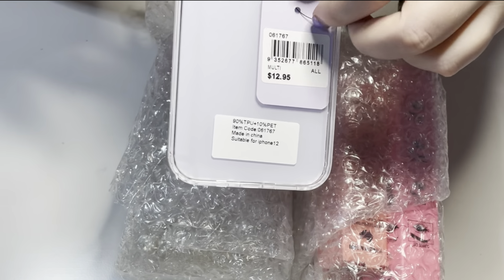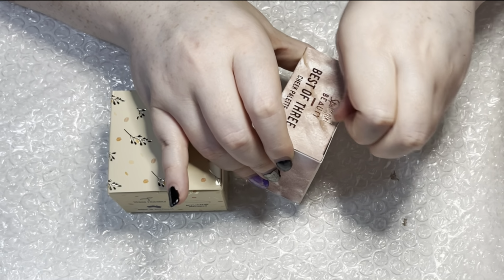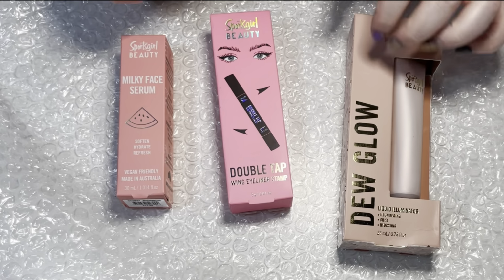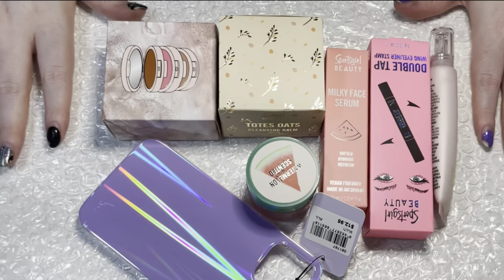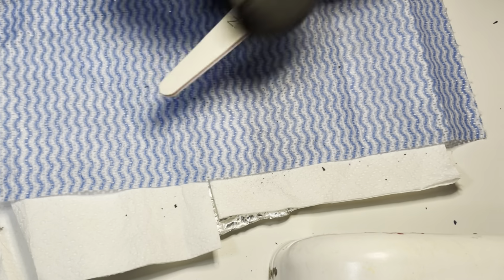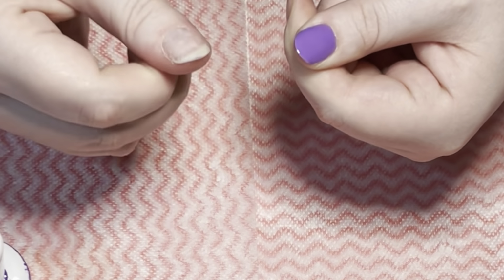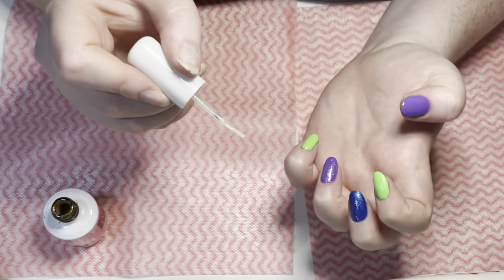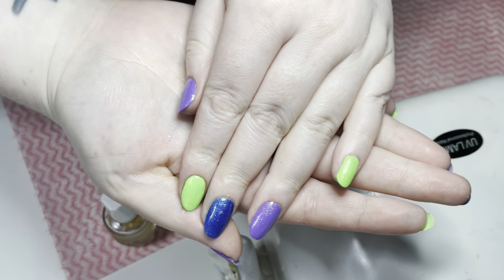💌 Unboxing 💌 Sportsgirl cosmetics, CLBcreationsAU- Gel polish nails too! 💕💅🏻 makeup 💄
Well I hope you enjoy this long video!

💕Please give us a follow to support our small business 💕
My Info:

Dulcie 🖤☪️